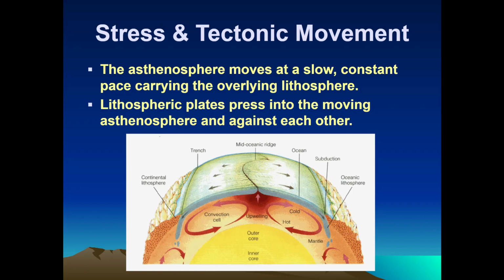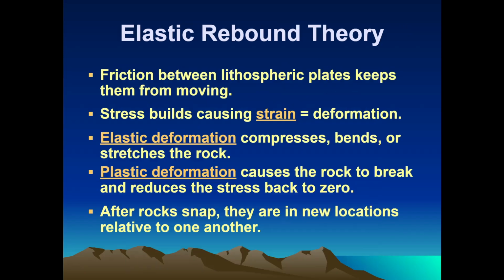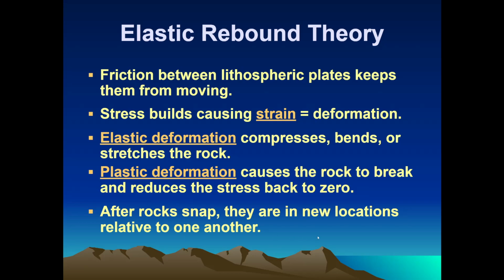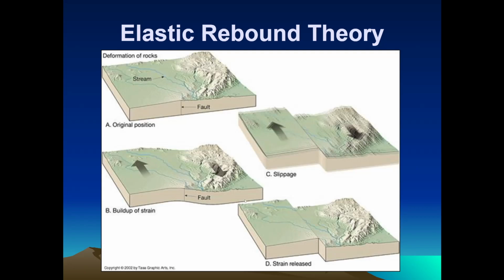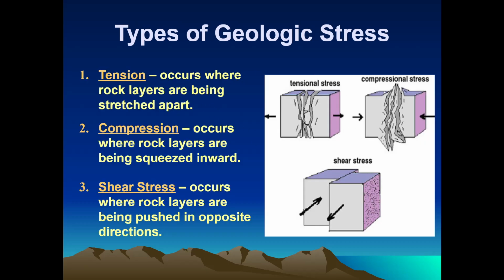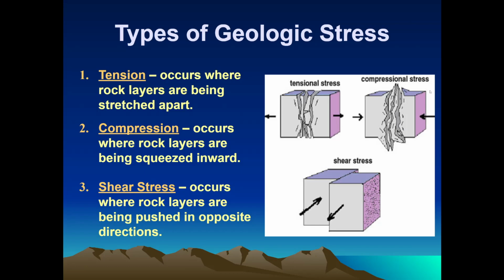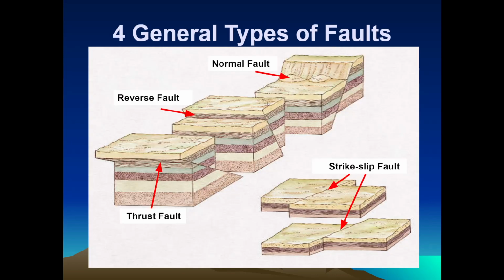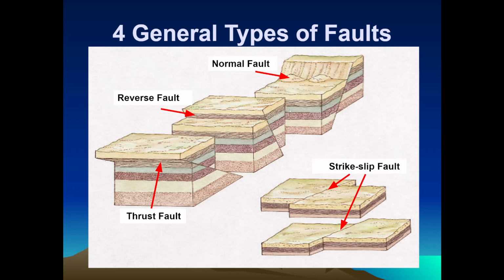Earth Science: Earthquakes Day 1